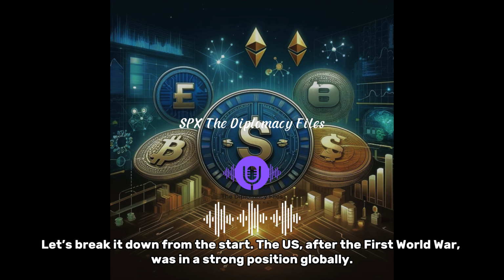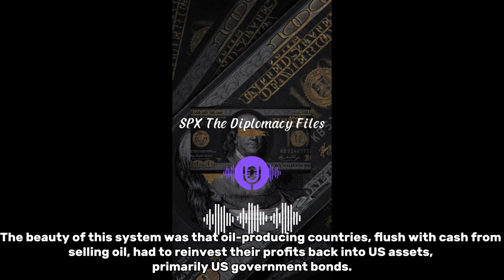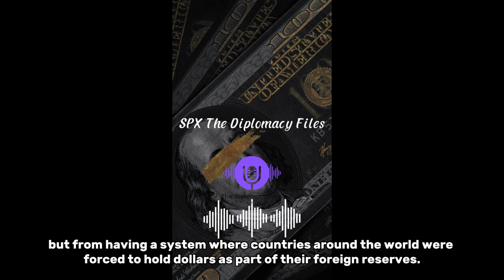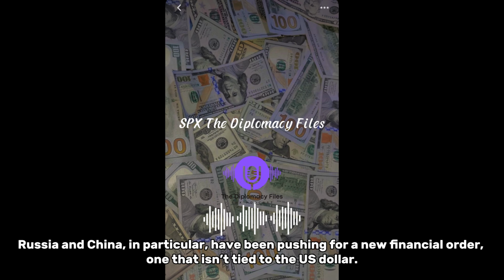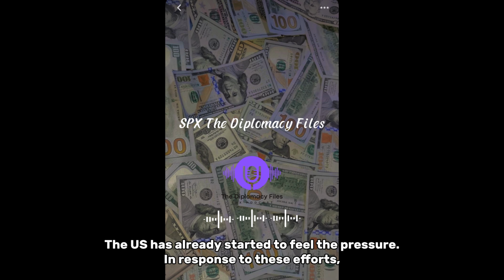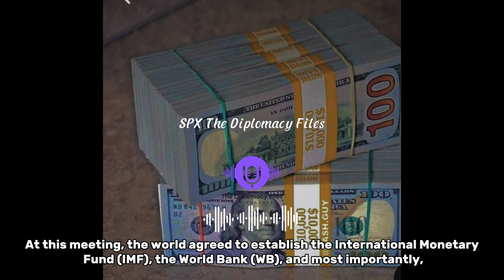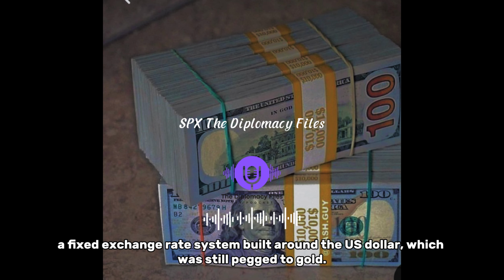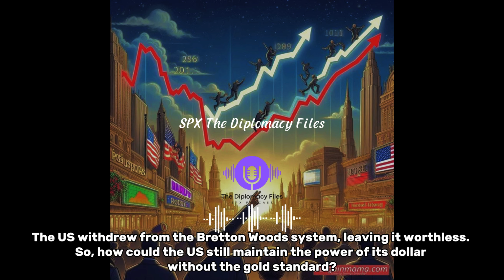The Hidden Agenda: How Seven Men Engineered Global Domination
In this eye-opening exposé, we delve into the secretive origins of global financial control, uncovering a chilling tale of power, manipulation, and ambition. The story begins on Jekyll Island, where seven influential men orchestrated a plan that would alter the course of history forever. This shadowy pact birthed a system designed to centralize power, control economies, and manipulate global markets under the guise of stability. From the creation of the Federal Reserve to the rise of the Petrodollar, this video unpacks the intricate mechanisms used to sustain the dominance of a select few, often at the expense of the many. We’ll reveal how international systems were built, torn apart, and reshaped to serve the interests of the elite, all while masking the true cost to the world. As cracks begin to show in this carefully constructed system, the video explores the growing resistance from nations unwilling to conform to this economic monopoly. Brace yourself for a journey through history’s most well-guarded financial secrets and the implications they hold for our future.
Timeline video:
00:00 Introduction
01:31 Setting the Stage
03:01 The Secret Meeting
06:31 The Birth of the Federal Reserve
10:01 The Petrodollar Connection
13:01 Legacy and Controversies
16:31 Conclusion

SPX The Diplomacy Files takes you behind the scenes of the world’s most compelling power dynamics. We delve into untold stories of alliances, rivalries, and hidden agendas that shape international relations. From historical turning points to modern geopolitical intrigues, our channel offers in-depth analysis and captivating storytelling.

Discover the strategies, secrets, and struggles of world powers as we uncover the hidden threads that connect history to the present. Whether you're a history enthusiast or curious about the forces shaping our world, SPX The Diplomacy Files is your gateway to global insights.

Syafeea Library
Vaah Life Ho Toh Aisi (Original Motion Picture Soundtrack)